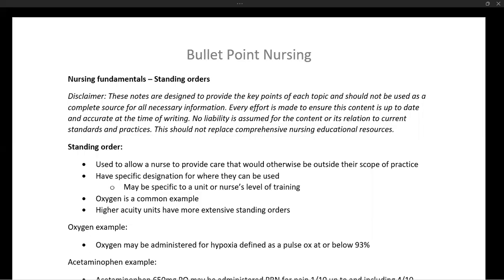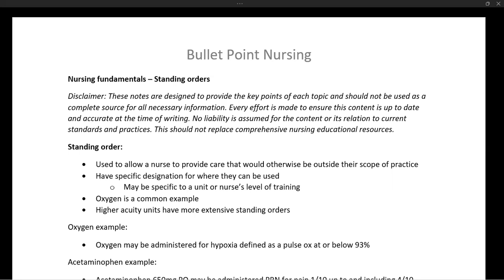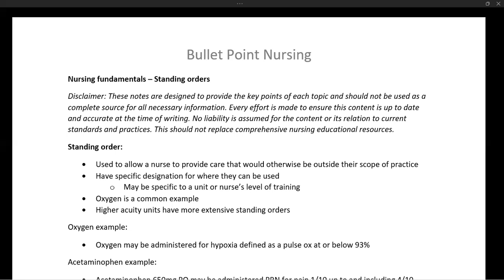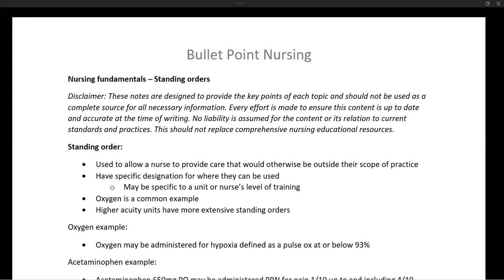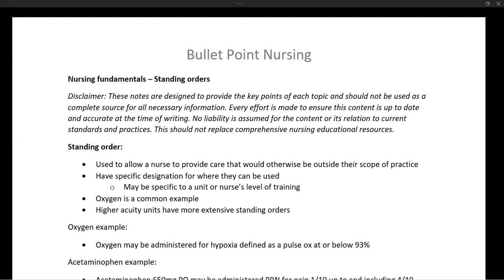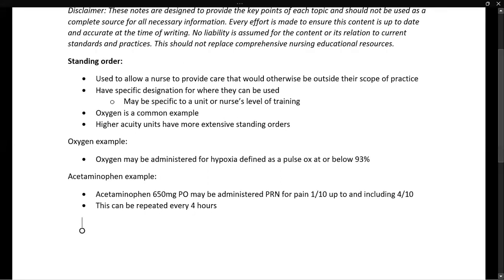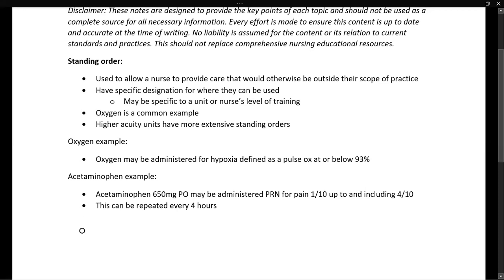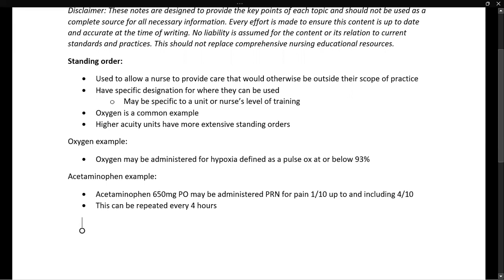Standing orders (Protocols) - Evidence-based fundamentals of nursing lecture